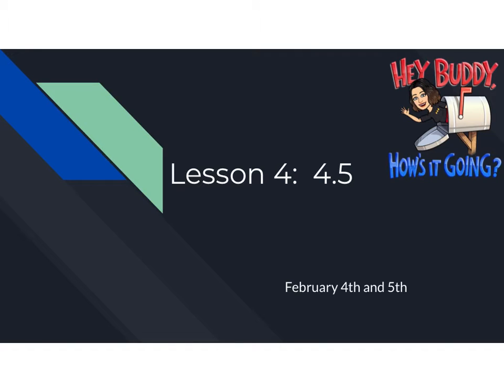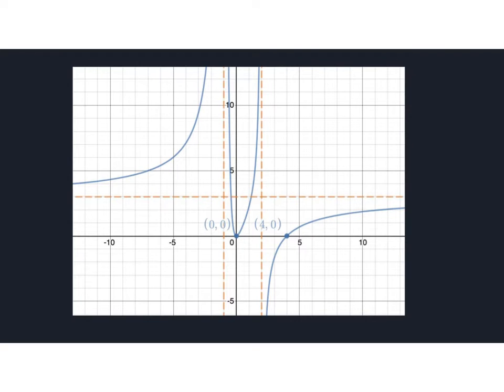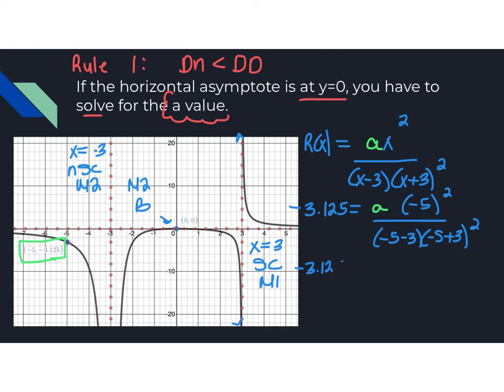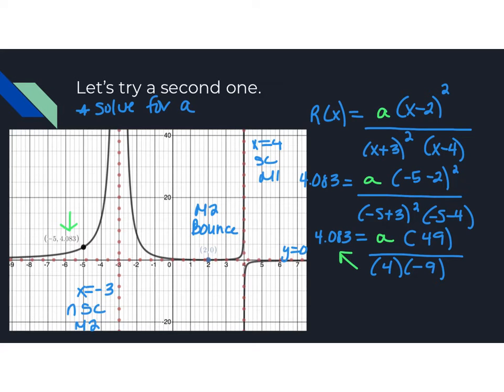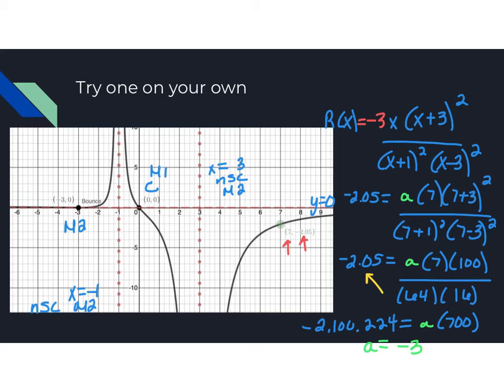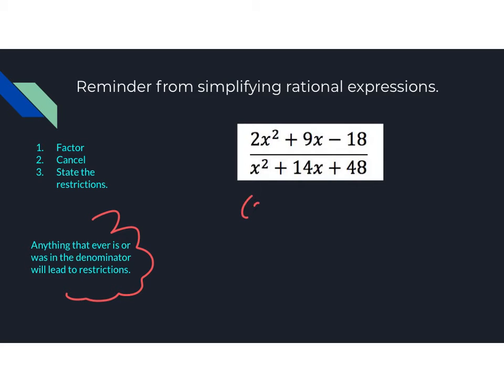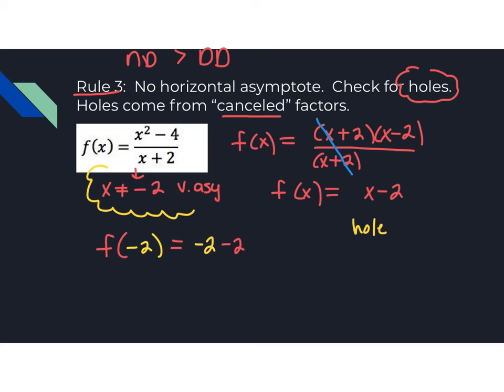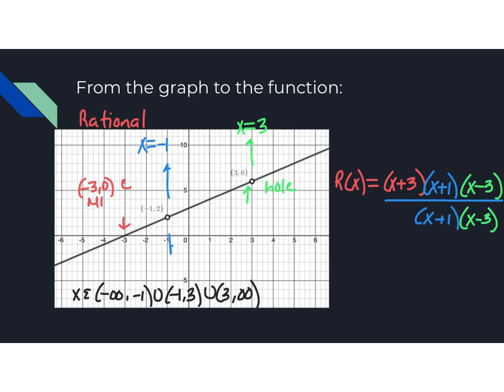Lesson 4 4.5 3